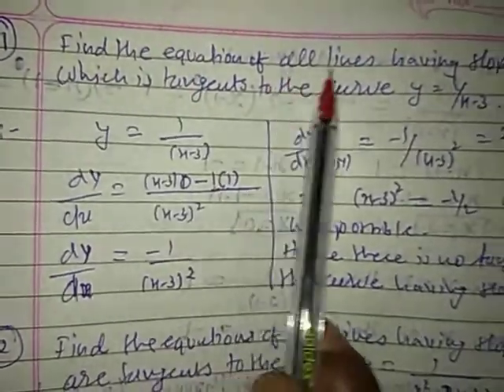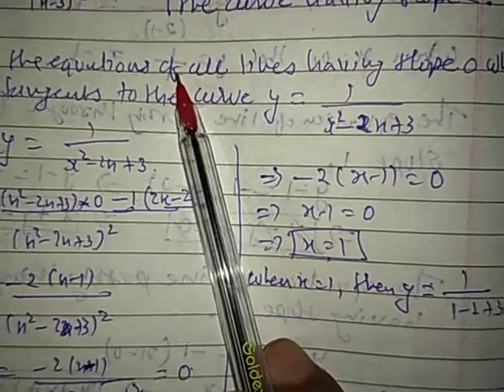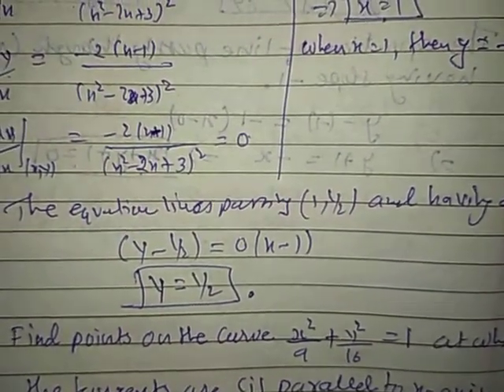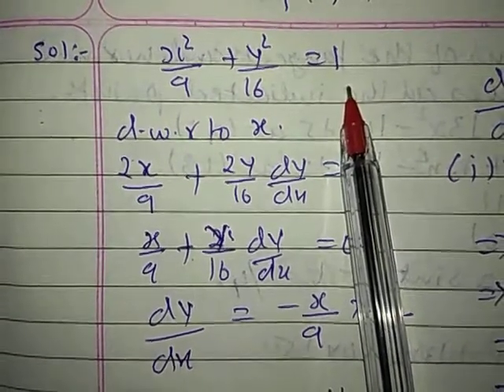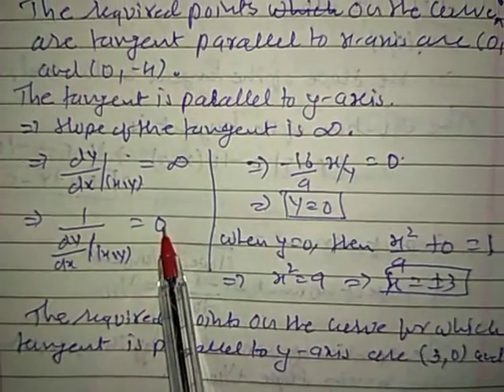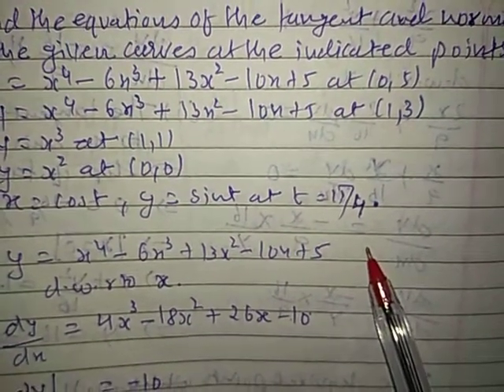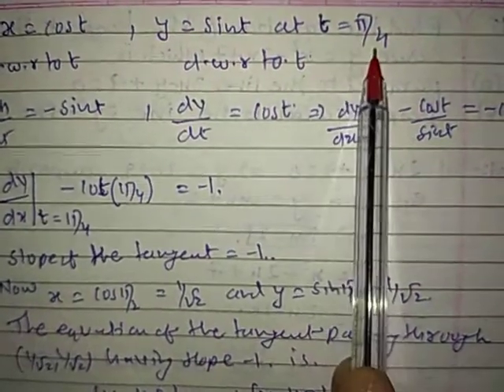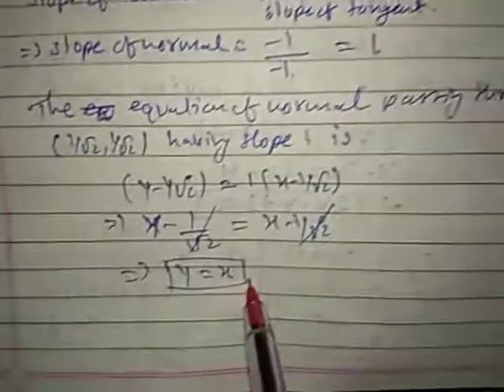Class 12 Maths Exe 6.3